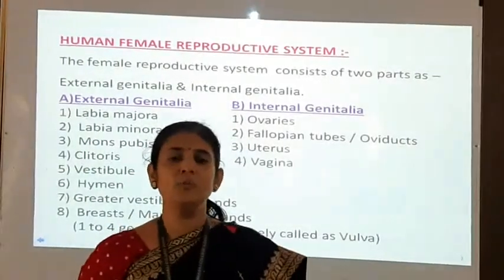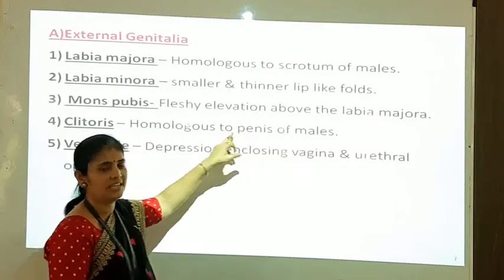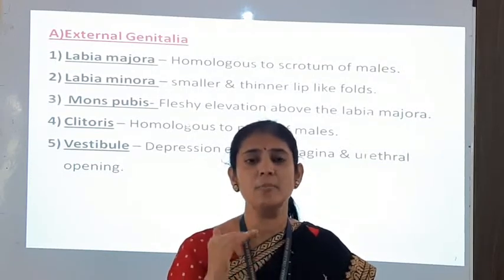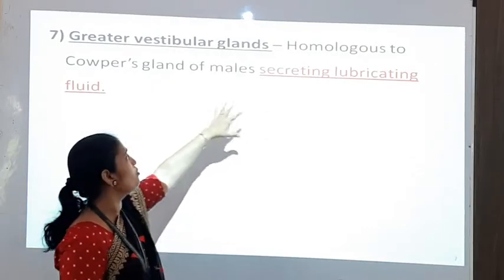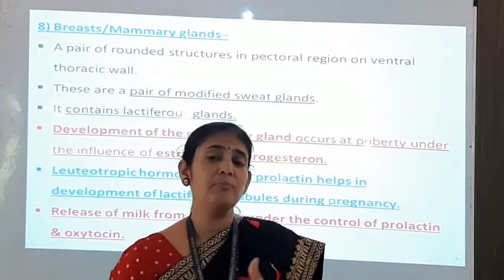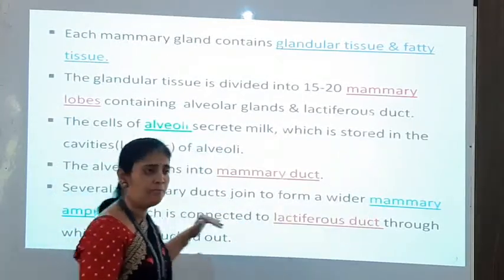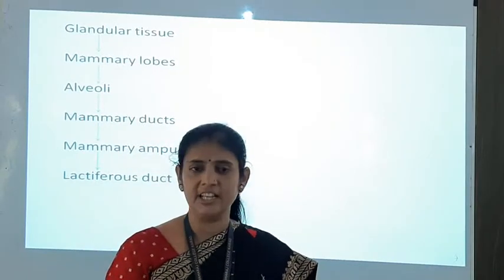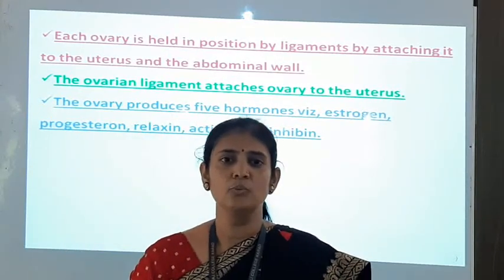Reproduction in lower & higher animals Lecture 5